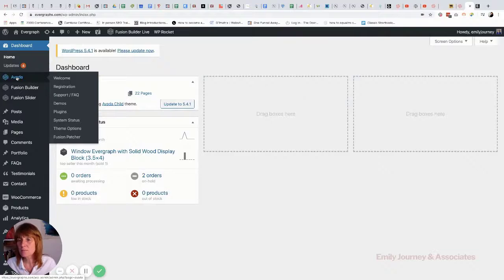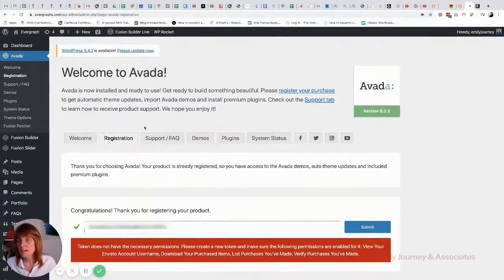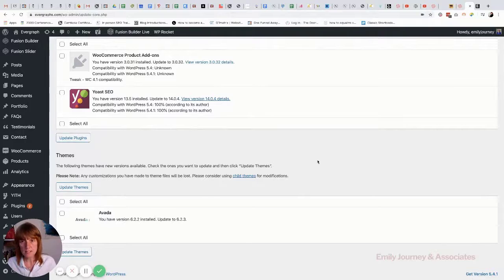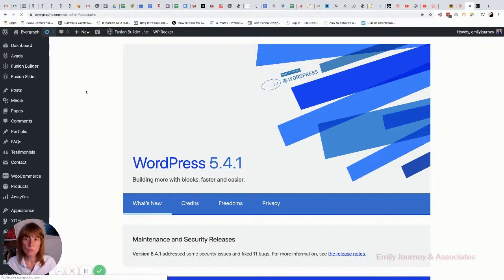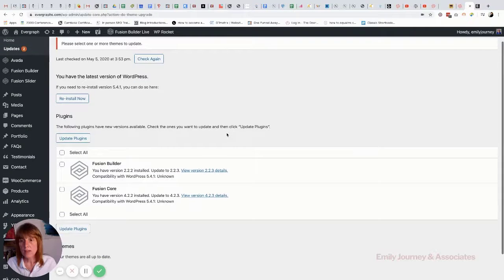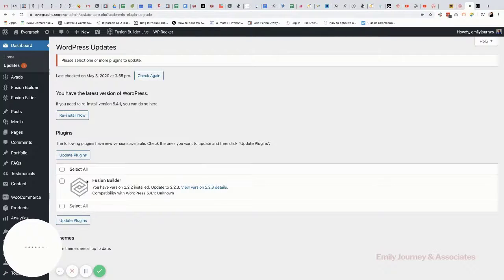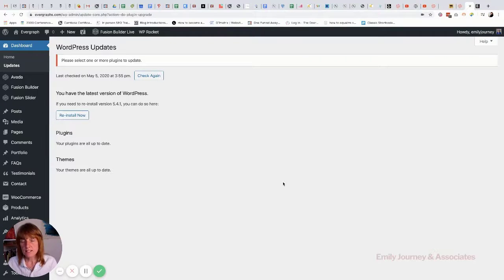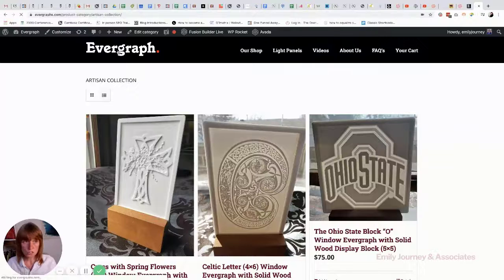How to update the Avada theme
Emily Journey, Director of Instruction at Emily Journey & Associates, teaches the best practices for updating the Avada theme in WordPress.